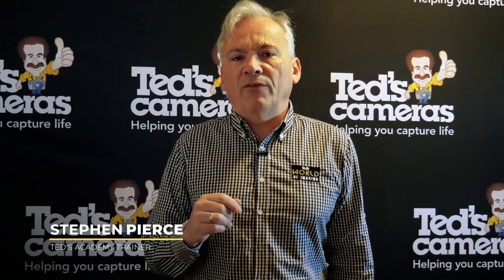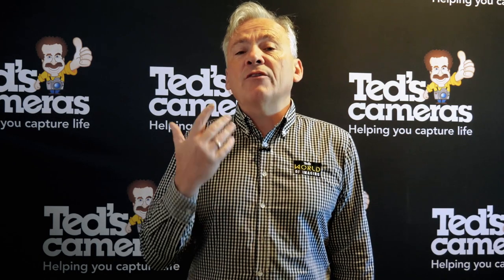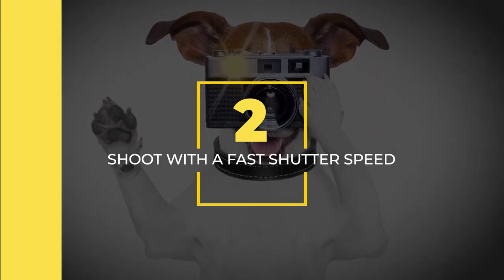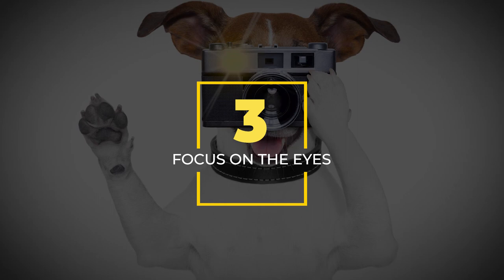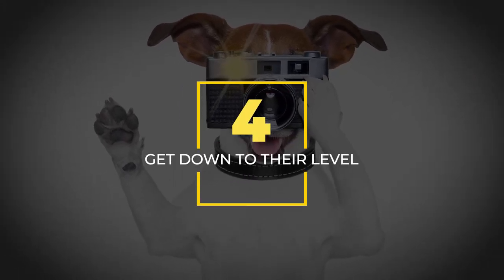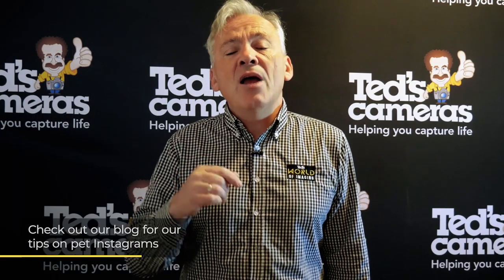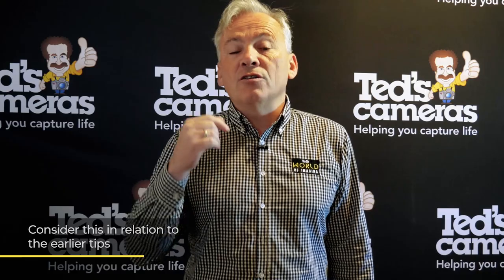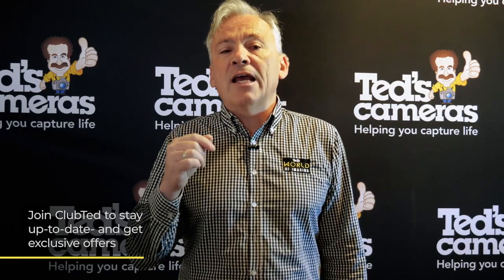Top Tips For Pet Photography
Ted's Academy Trainer, Stephen takes you through the top 5 tips for photographing your pets.